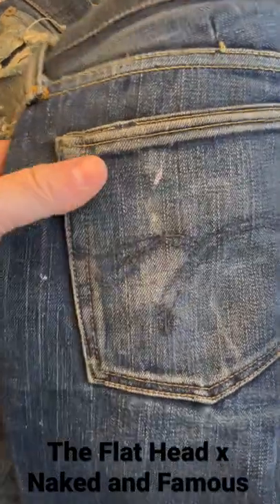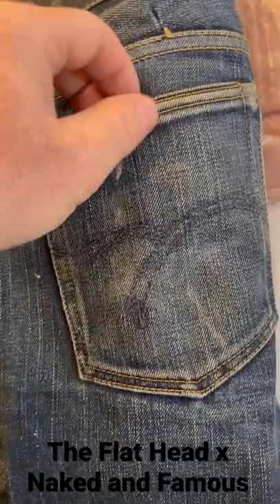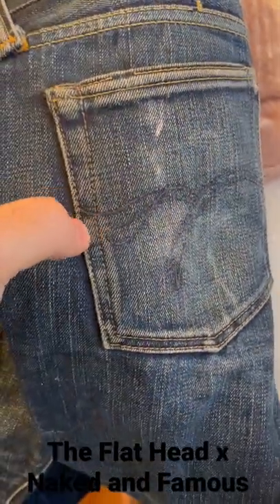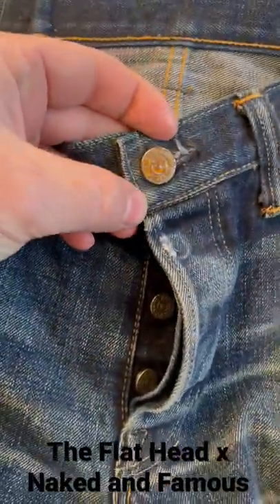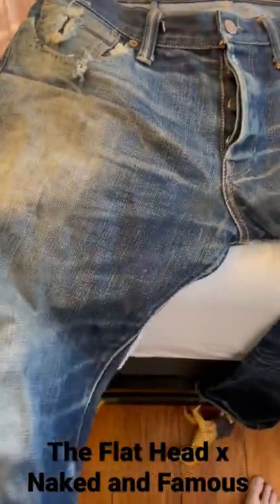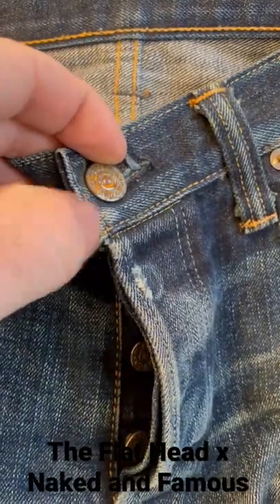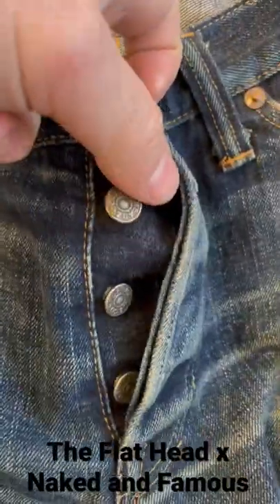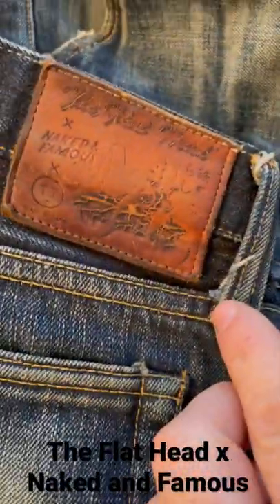The Flat Head x Naked and Famous 11 years old.